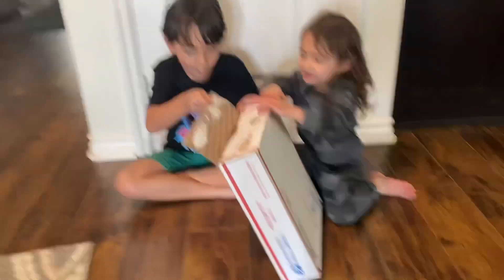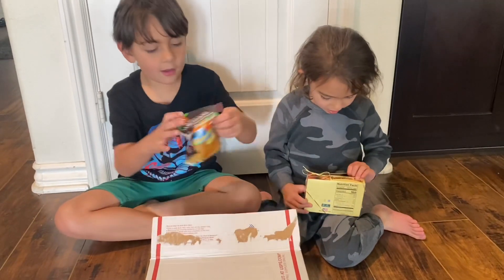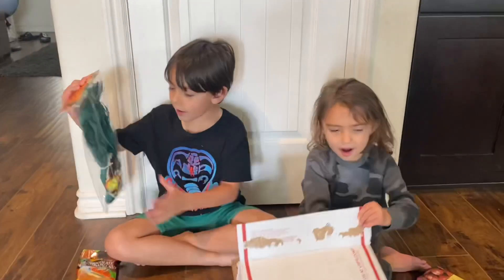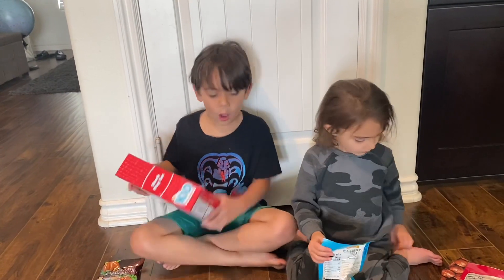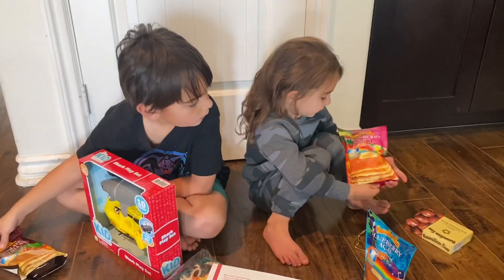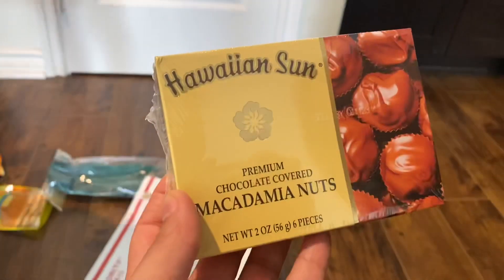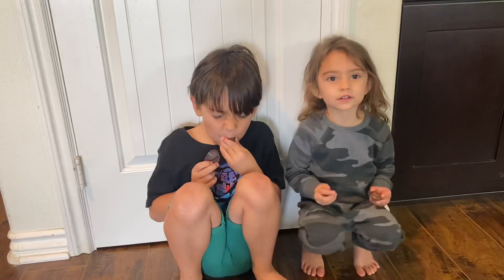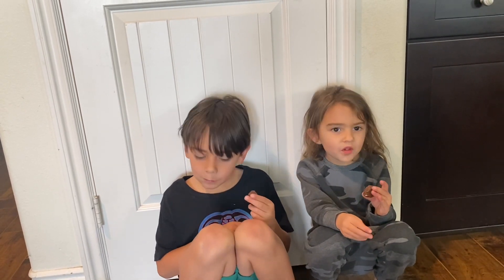UNBOXING A MYSTERY CARE PACKAGE FROM HAWAII